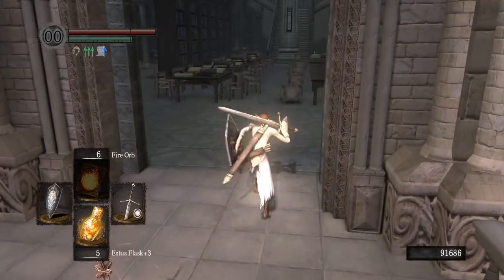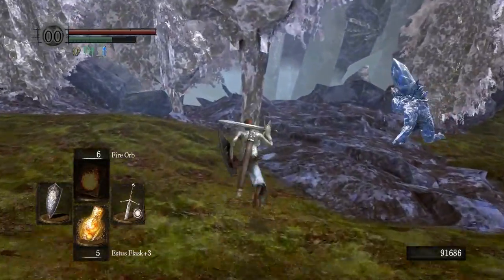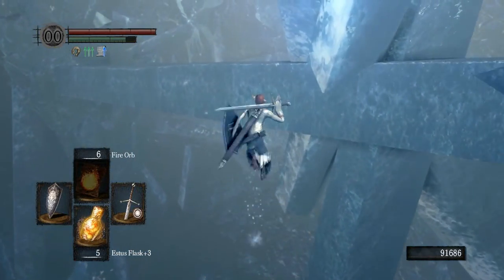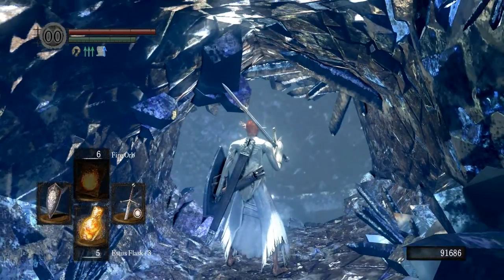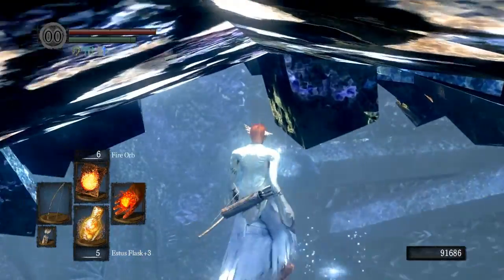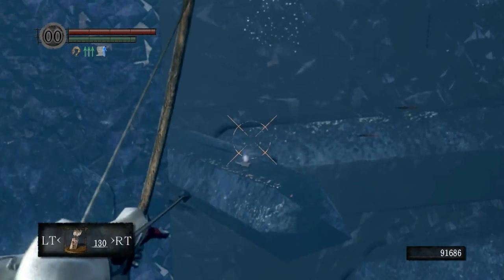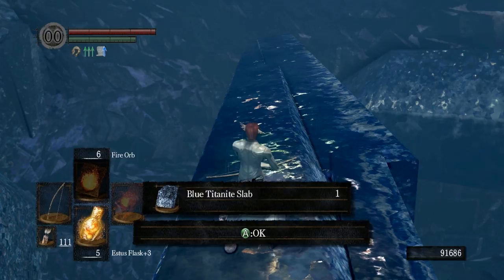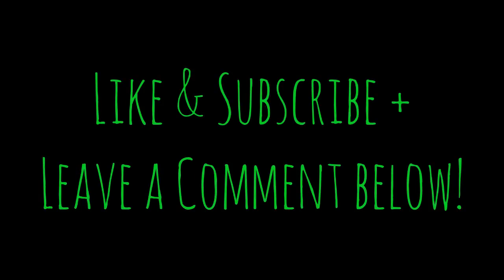Dark Souls - How to get the Blue Titanite Slab after the Invisible Path in the Crystal Cave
In this Dark Souls video I show you how to obtain the Blue Titanite Slab located in the Crystal Cave.